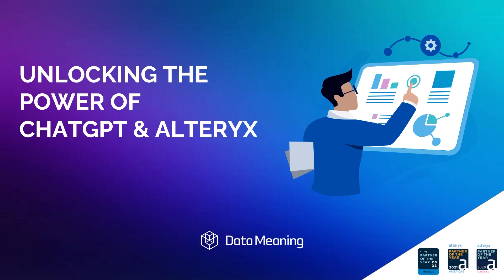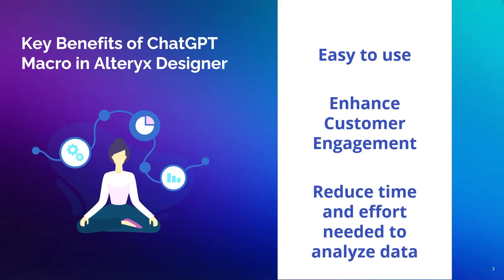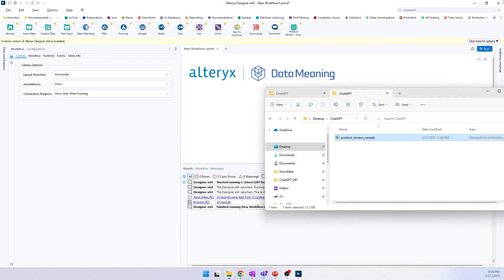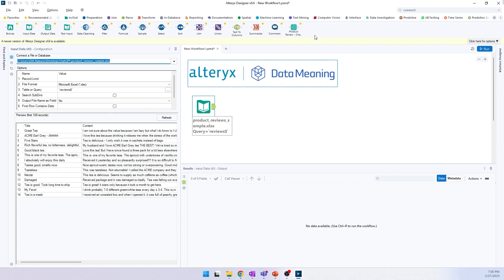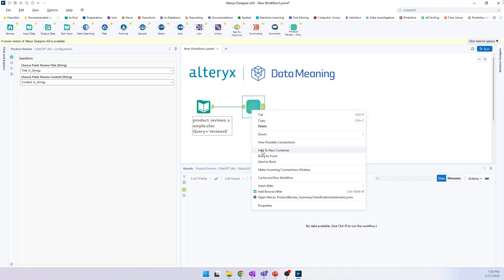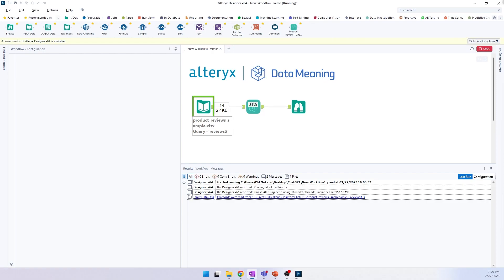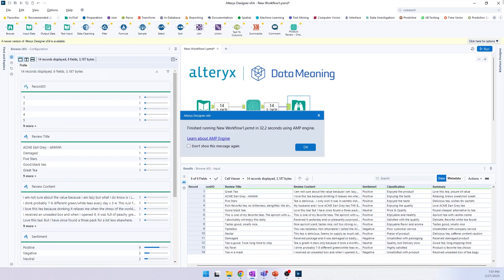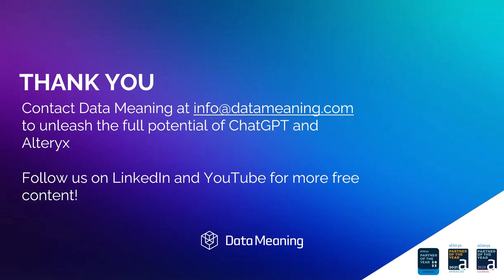10X Your Alteryx Skills with ChatGPT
Are you tired of working with unstructured data? Let's have the world's newest AI - ChatGPT - do all the dirty work for you.

Our team of mad data scientists has created a simplified way to manage unstructured data by combining the powers of OpenAI's ChatGPT with Alteryx. This video discusses Amazon Product Reviews as a use case for this new way of working with data.

The key benefits of using this new ChatGPT macro in Alteryx allows for much faster and easier use than other software. Discover how ChatGPT can help you execute Sentiment Analysis, Review Classification, and Data Summaries simultaneously.

Interested in learning more about how to unlock the value of ChatGPT and Alteryx? Shoot us a message! We'd love to help you out with your next AI-infused moonshot project 😉